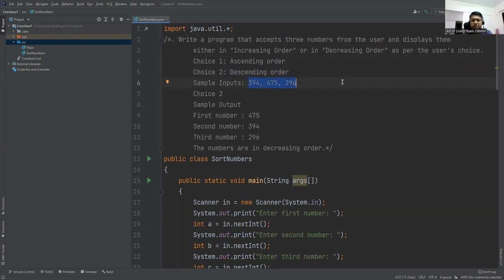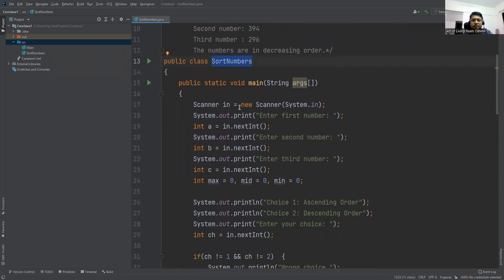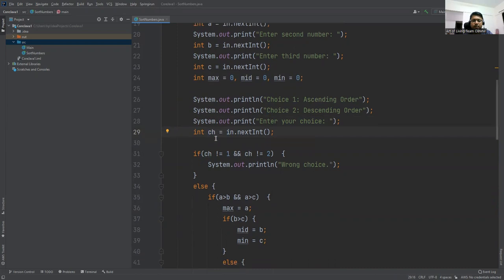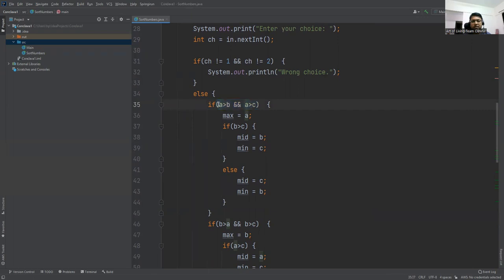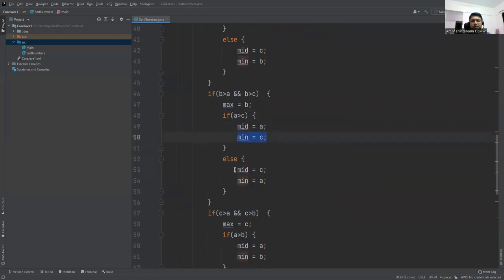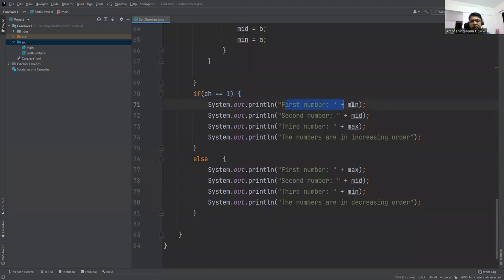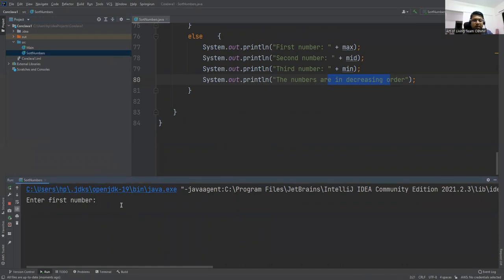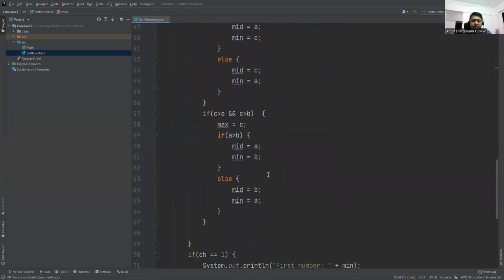Java Program to compare 3 numbers and sort using ascending or descending order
Write a program that accepts three numbers from the user and displays them
either in "Increasing Order" or in "Decreasing Order" as per the user's choice.
Choice 1: Ascending order
Choice 2: Descending order
Sample Inputs: 394, 475, 296
Choice 2
Sample Output
First number : 475
Second number: 394
Third number : 296
The numbers are in decreasing order